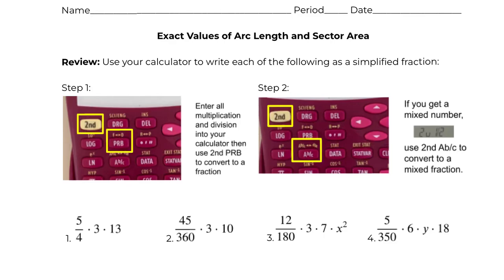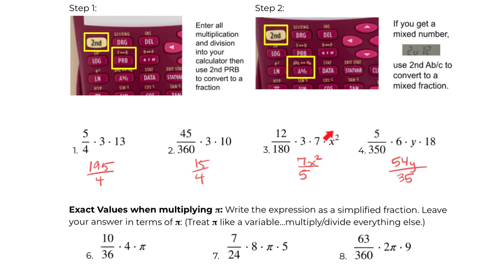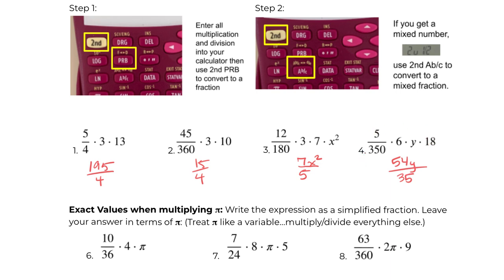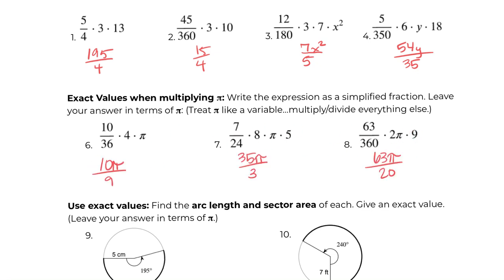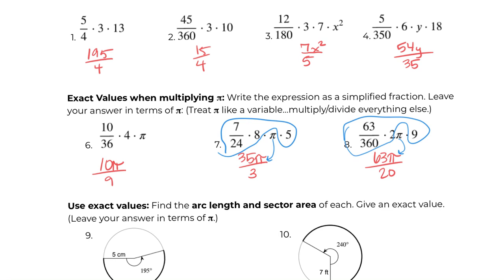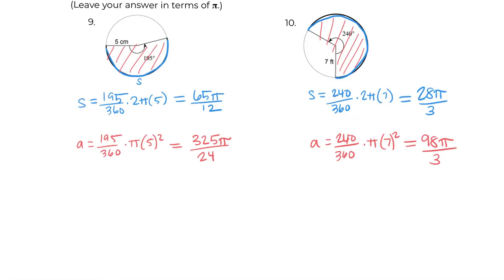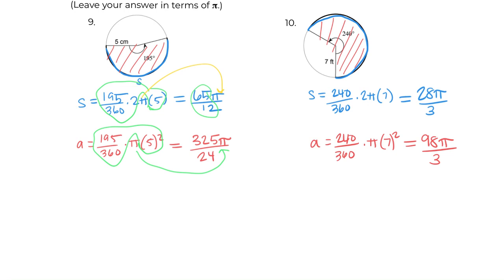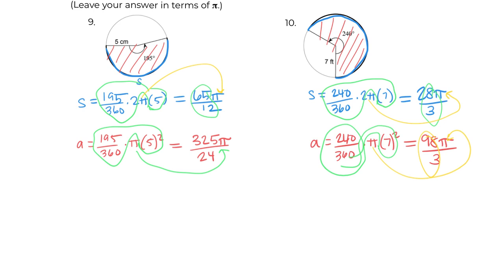March 15, 2025